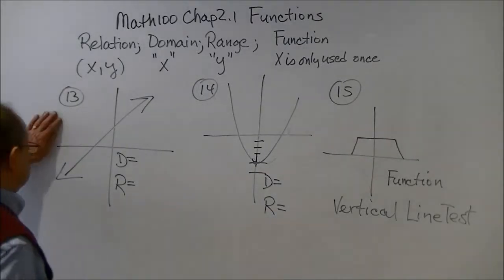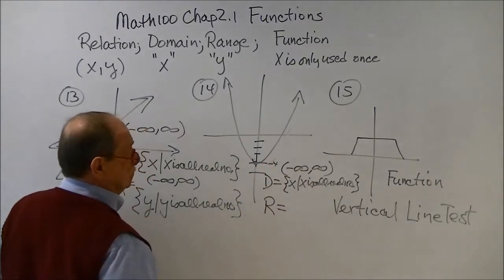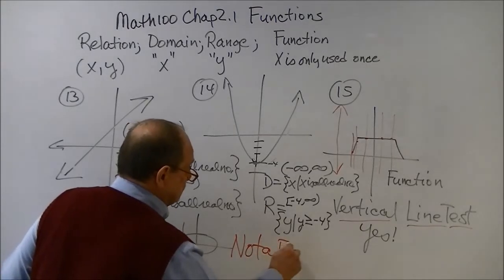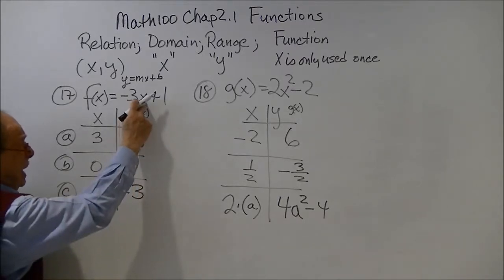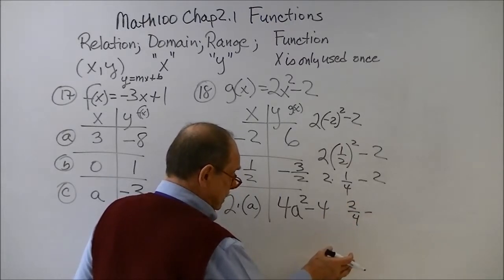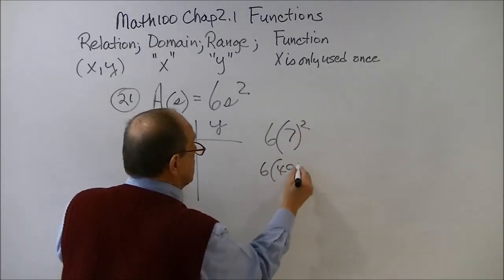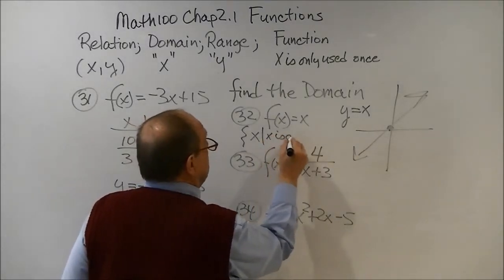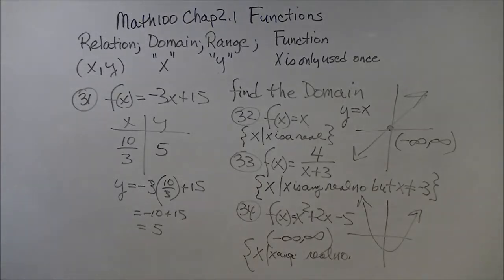1110B Chap 2.1 Functions Part 2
More on functions and using set builder notation and interval notation along with defining domain.